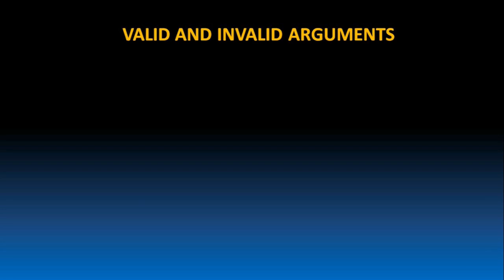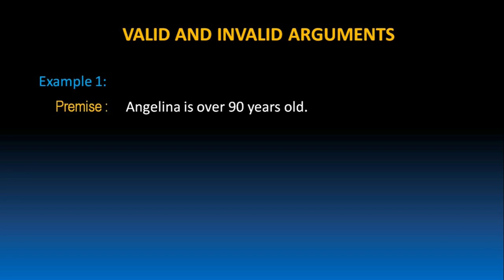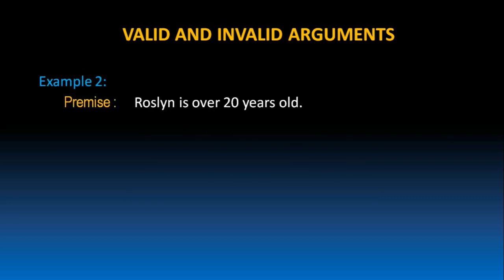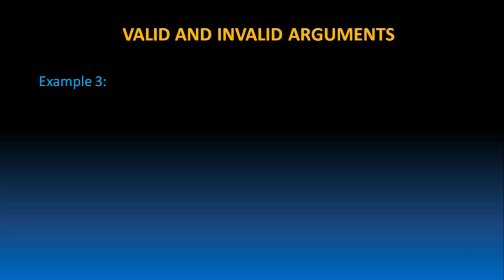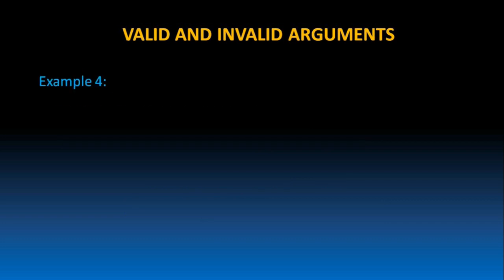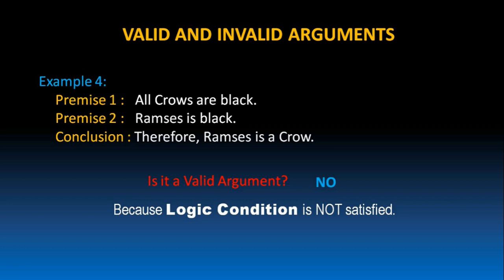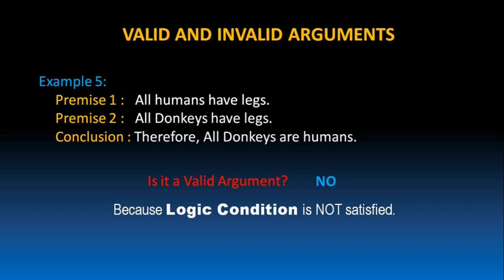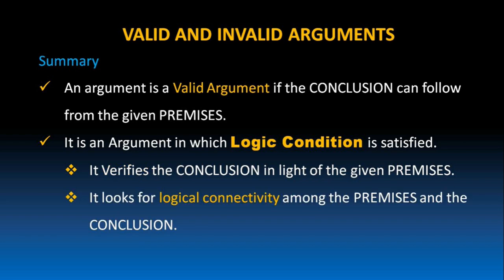Valid and Invalid Arguments